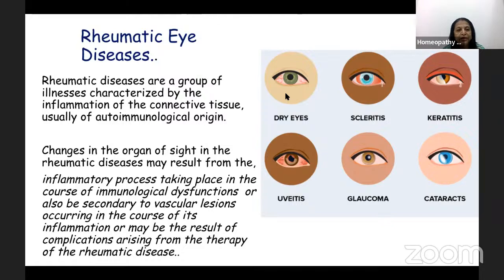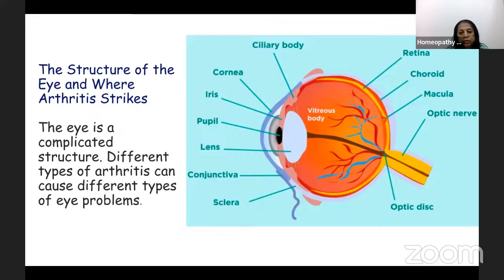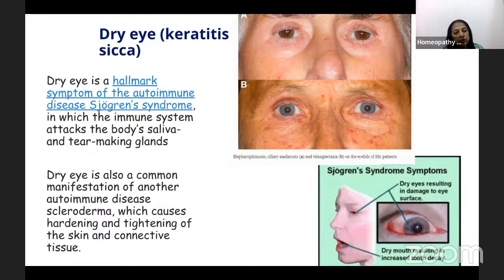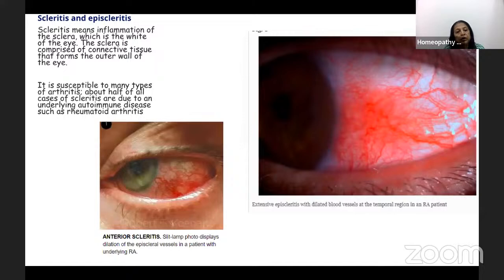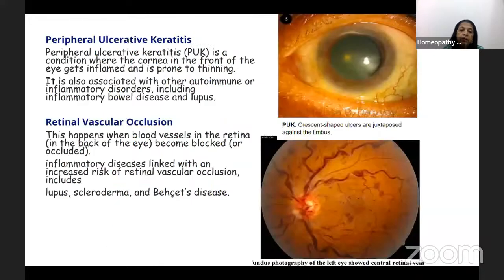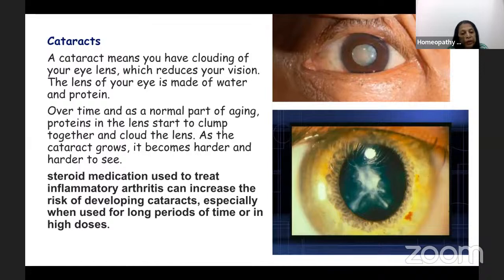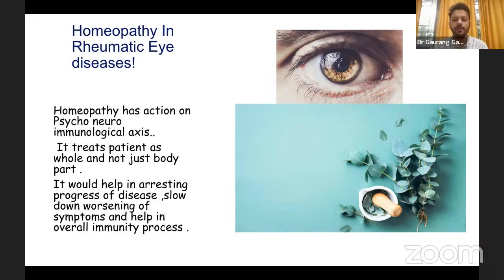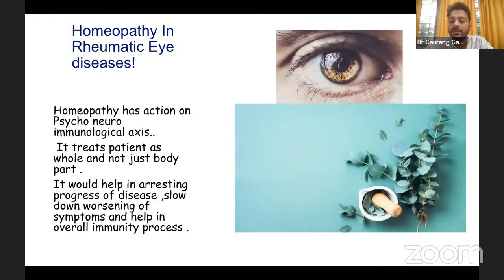Rheumatic Eye Disease with Dr Pushpa and Dr Gaurang Gaikwad